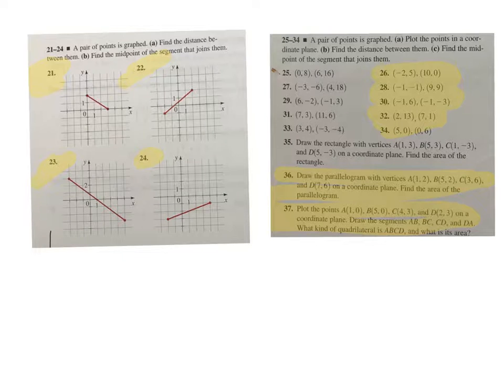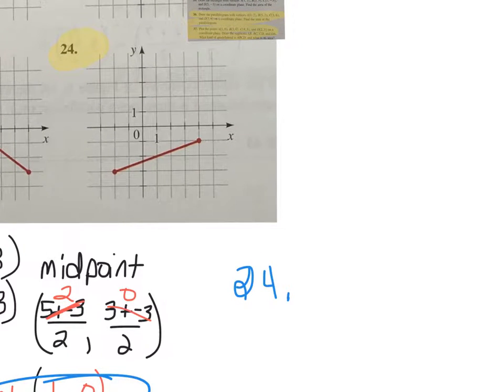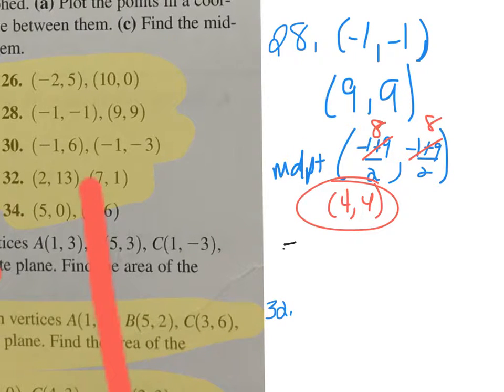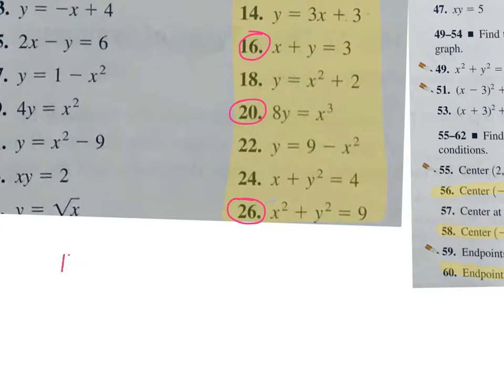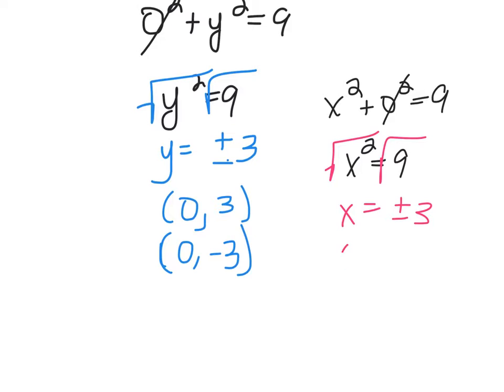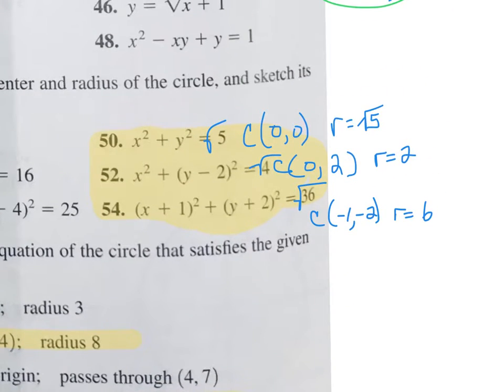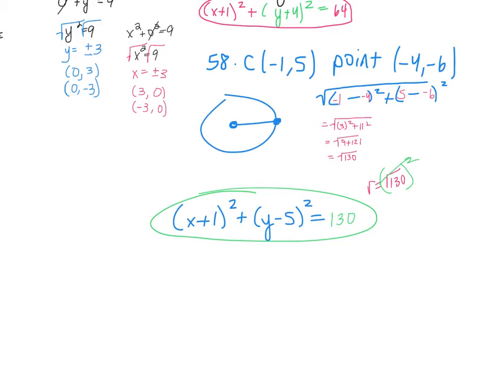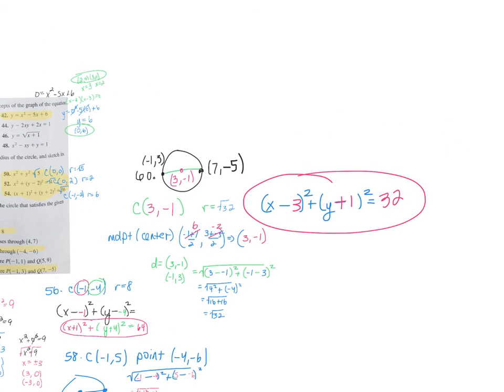11.6 CAT 2.1-2.2 Practice Problems